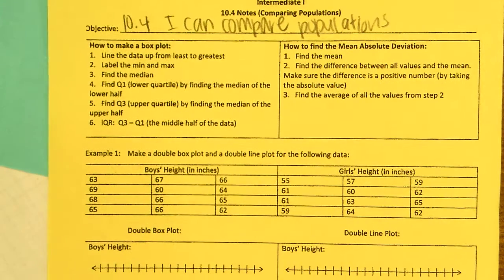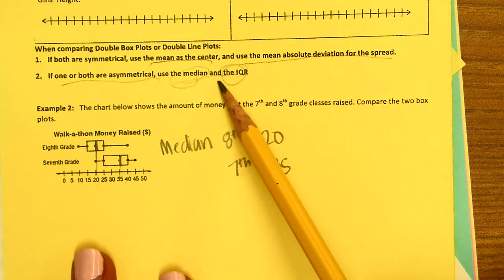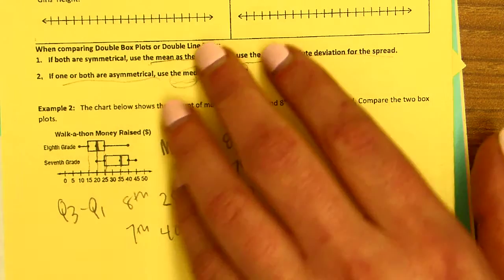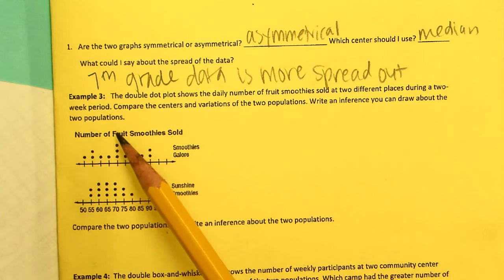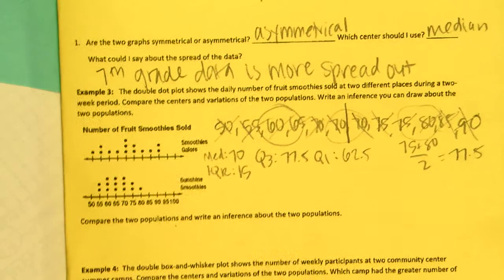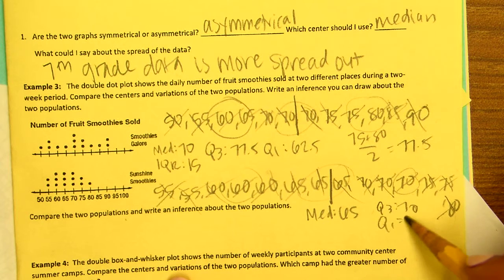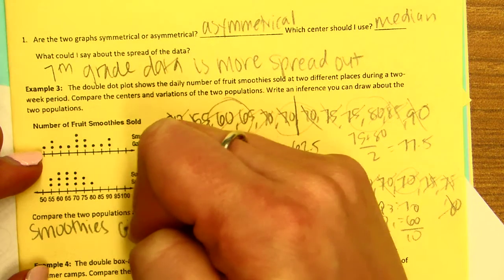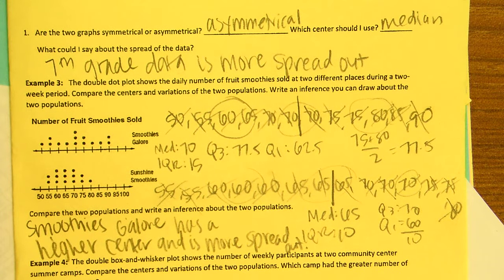10 4 Compare Populations Video